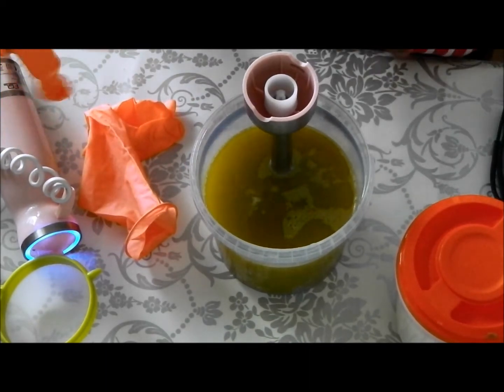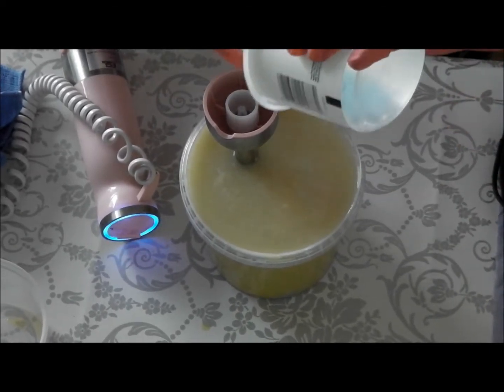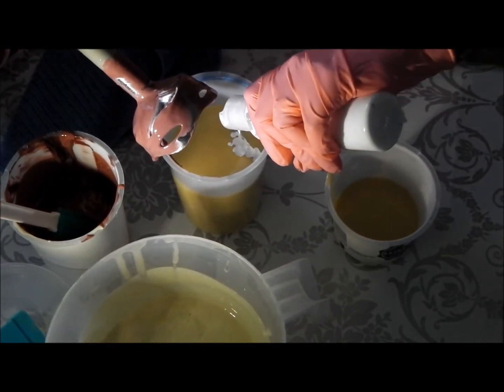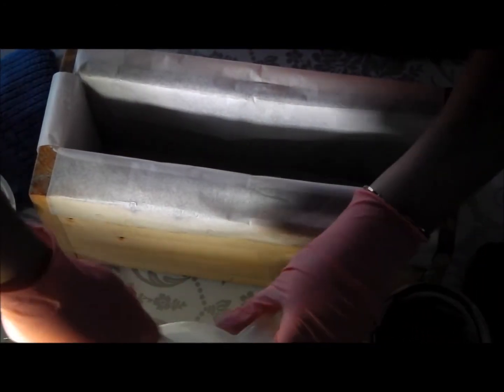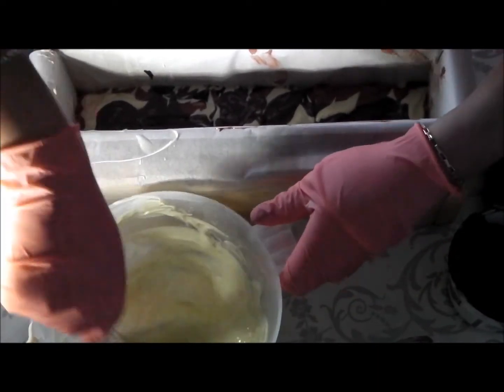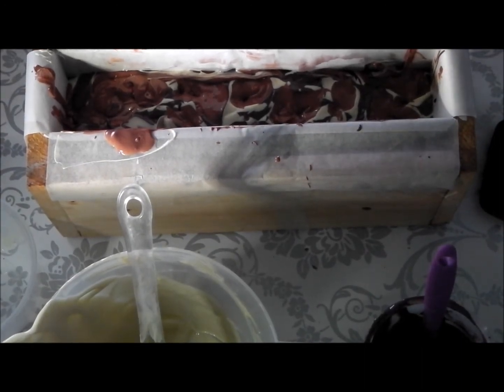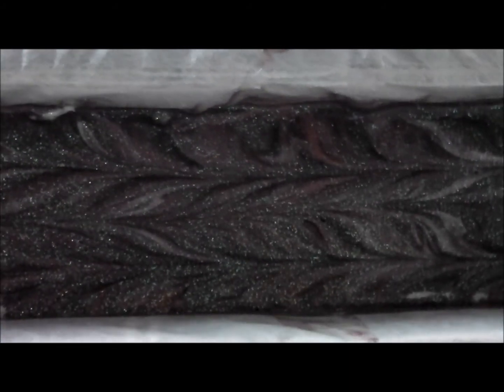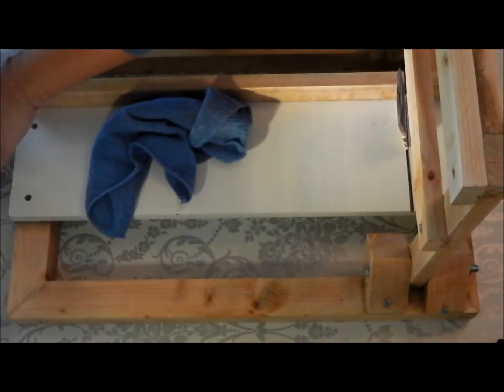Making & Cutting Black Cherry Bomb CP Soap 31/03/14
This is not a tutorial, just my soaping adventures.